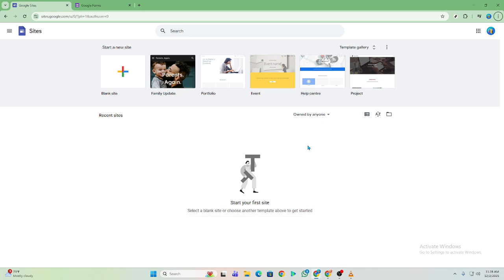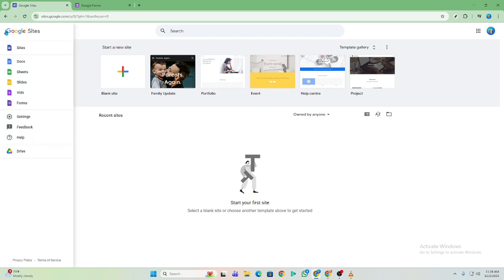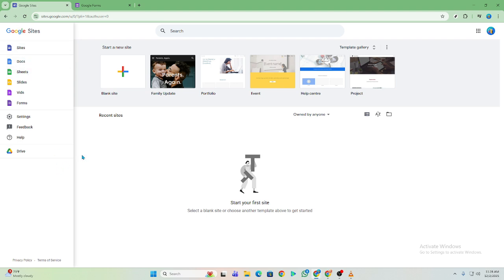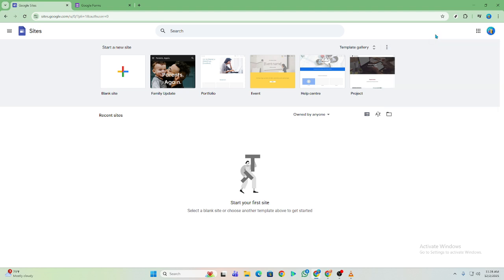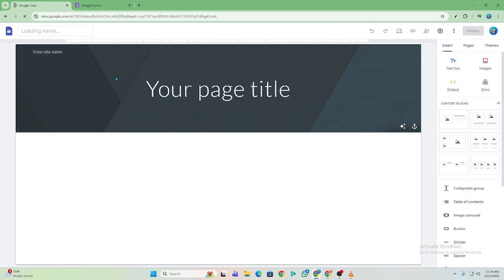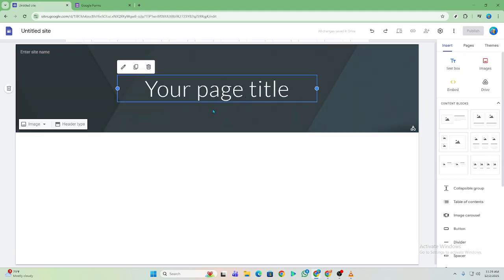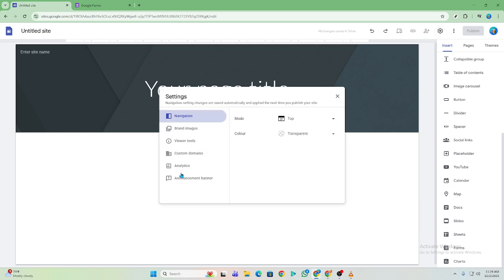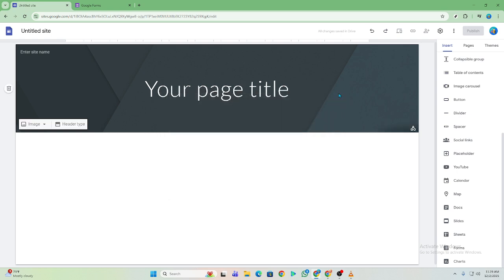How to Password Protect a Google Sites Website Full 2026 Guide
In this video, learn how to password protect a Google Sites website with the full 2026 guide. We walk you step by step on how to secure your Google Sites pages so only authorized users can access them. This tutorial covers the easiest methods to add login protection, restrict access, and manage permissions for your site effectively. Whether you’re creating a personal, school, or business website, this guide will help you keep your content safe and private.